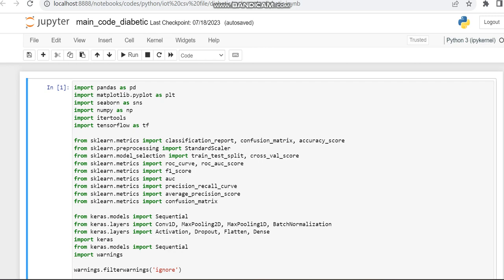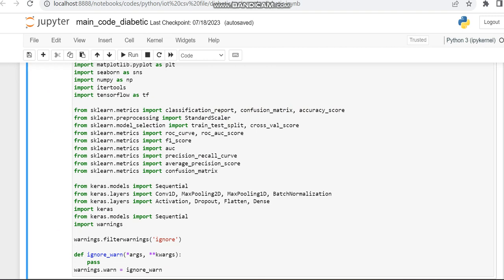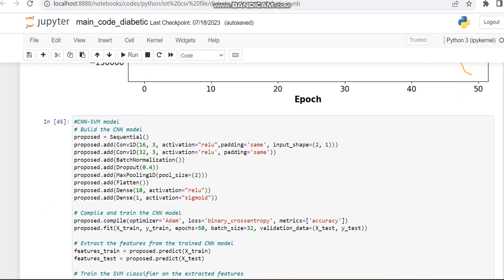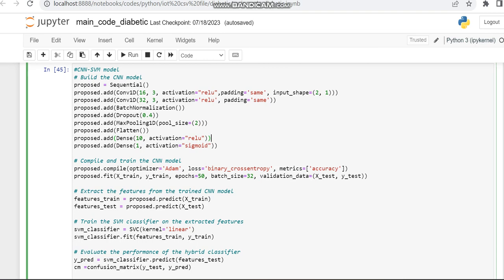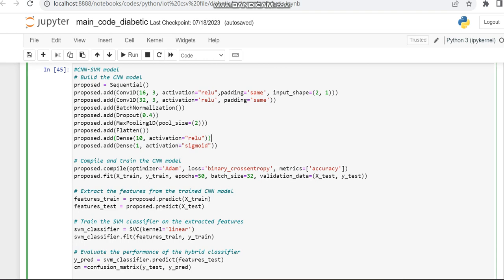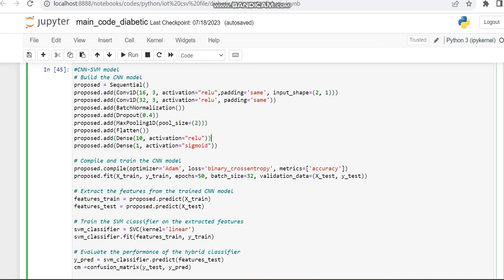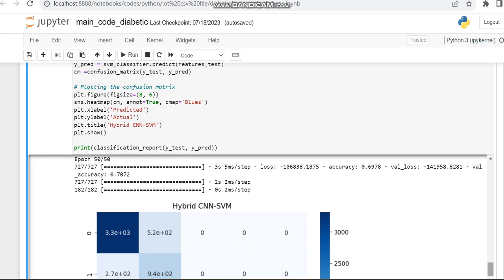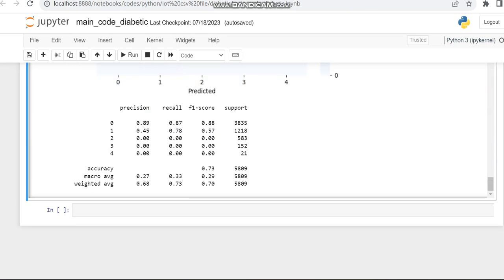Diabetic Classification Hybrid CNN-SVM Scratch Python Code / Hybrid CNN-SVM Scratch Python Code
This video shows Diabetic Classification Hybrid CNN-SVM Scratch Python Code / Hybrid CNN-SVM Scratch Python Code